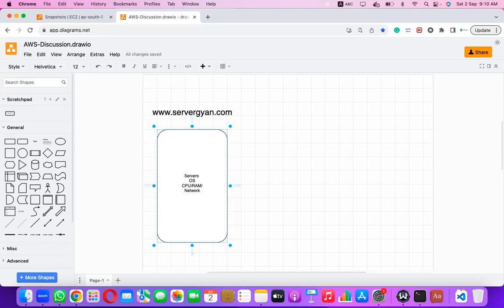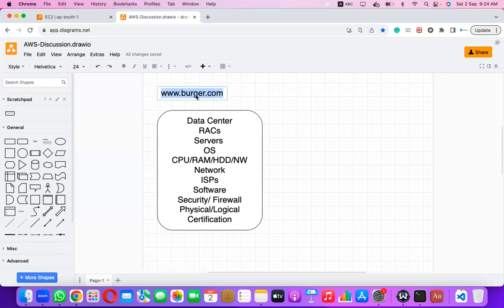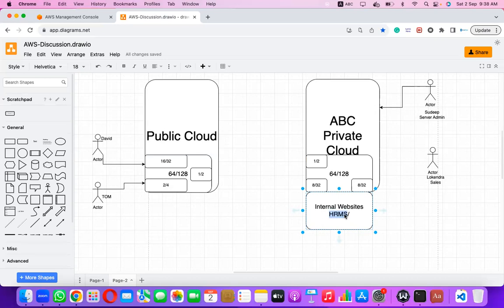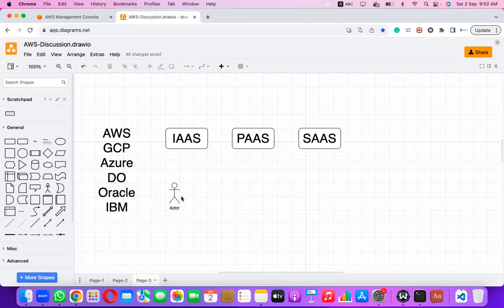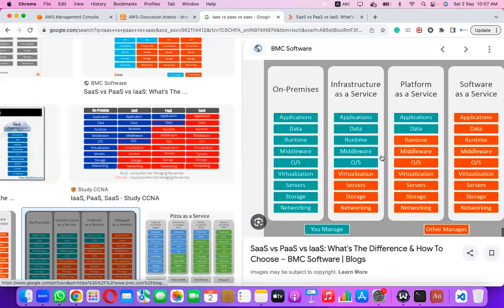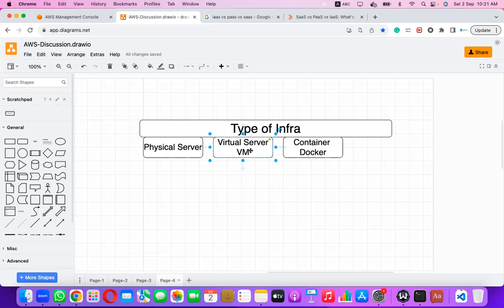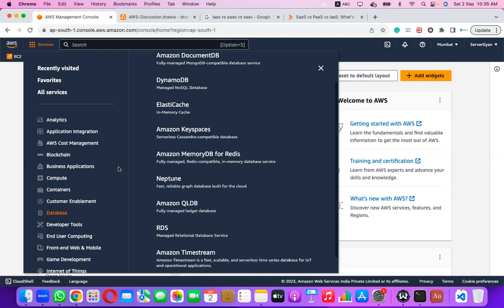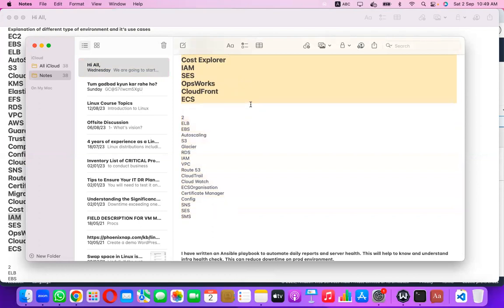Introduction of AWS Cloud